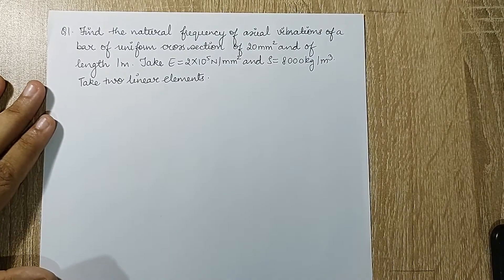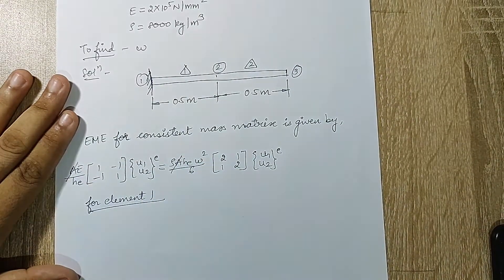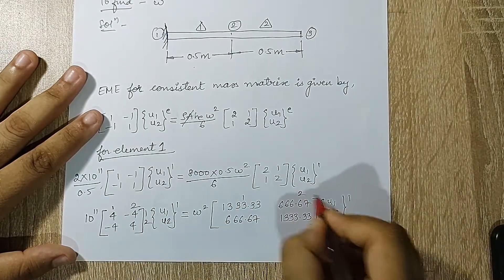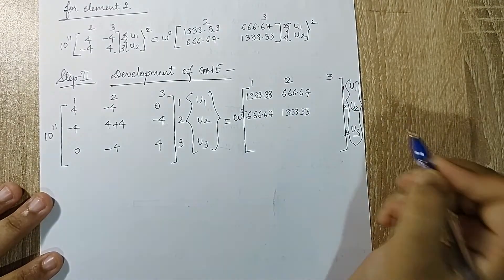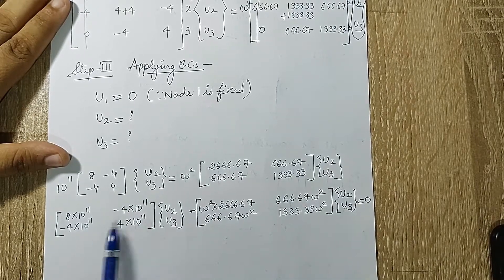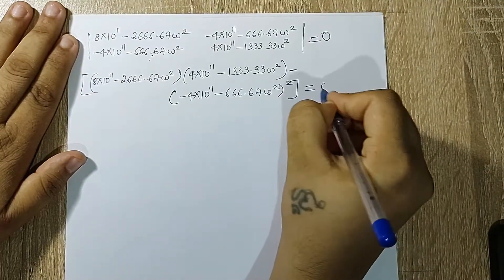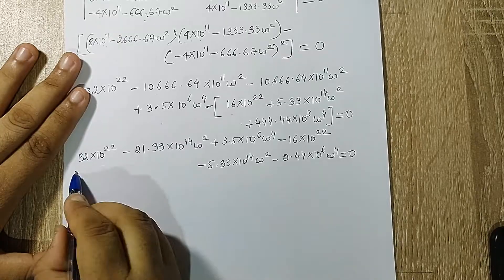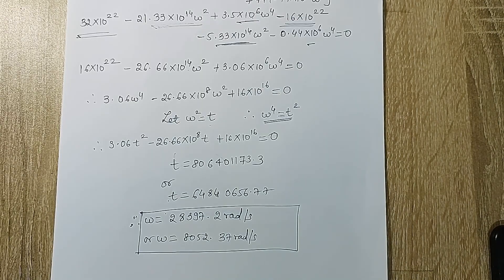Axial Vibrations | Consistent Mass Matrix | Numerical 1 | Transient Dynamics Problems | L-2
This video is the second lecture on Transient Dynamics Problems of Finite Element Analysis Course. It discusses numerical based on axial vibration problems based on consistent mass matrix.

Differential Equations

2D Finite Element Formulations

Transient Dynamics Problems